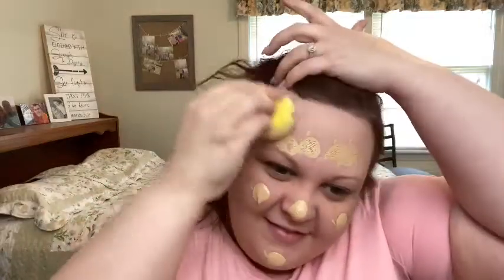Full Face of Maybelline Makeup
Products used:

Maybelline Baby Skin Instant Pore Eraser Primer

Maybelline Super Stay Full Coverage Foundation

Maybelline Instant Age Rewind Eraser Dark Circle Treatment Concealer

Maybelline Fit Me Loose Finishing Powder

Maybelline City Bronzer

Maybelline FaceStudio Master Chrome Metallic Highlighter

Maybelline TattooStudio Brow Pomade

Maybelline Lash Sensational Mascara

Maybelline SuperStay Matte Ink Liquid Lipstick